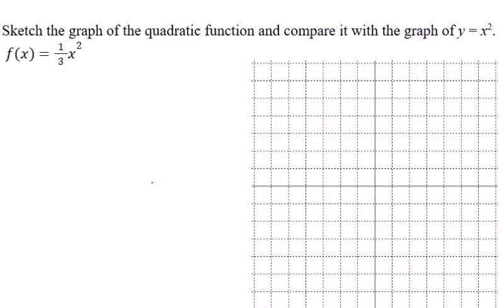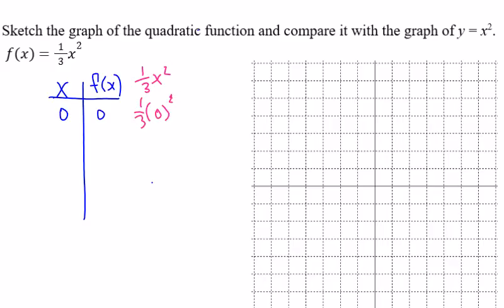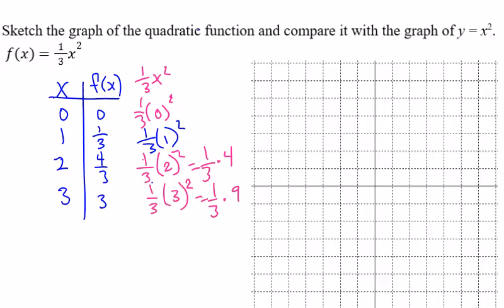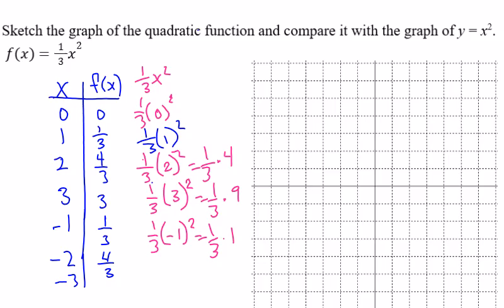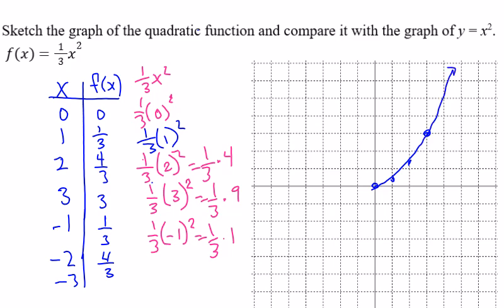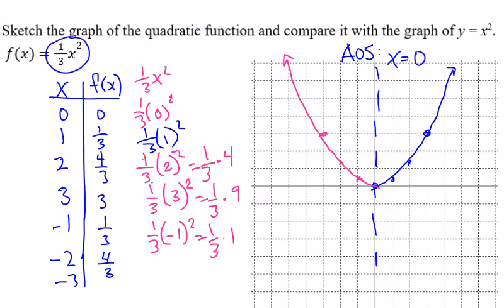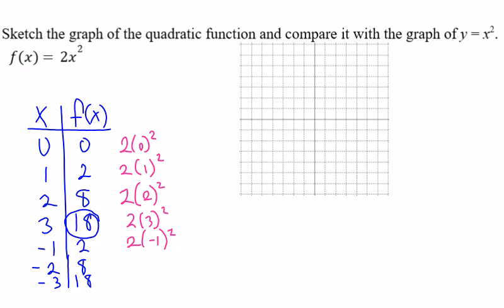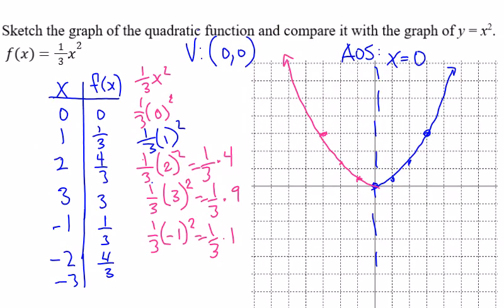GA2 - 2.1 - Quadratic Functions - 3